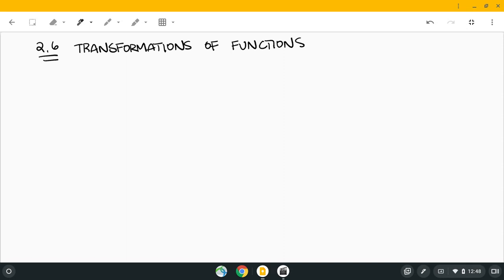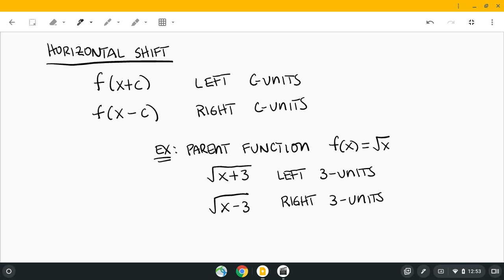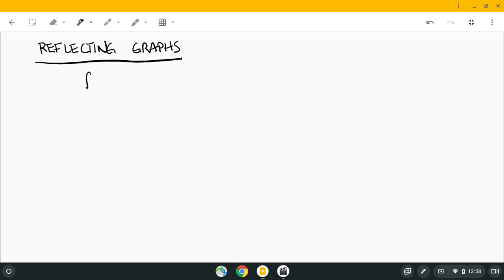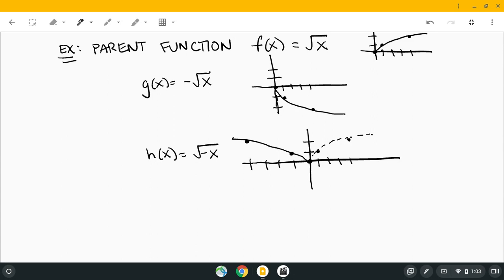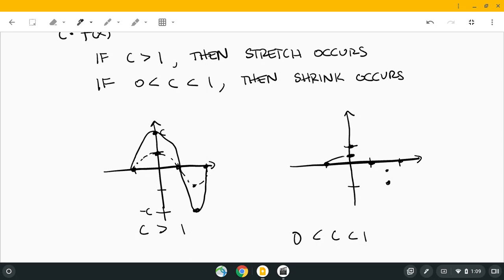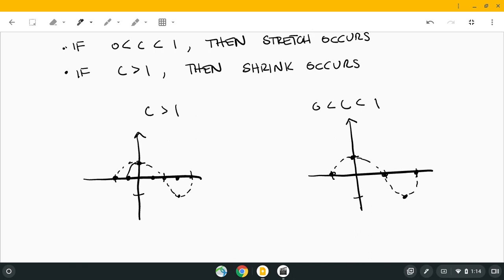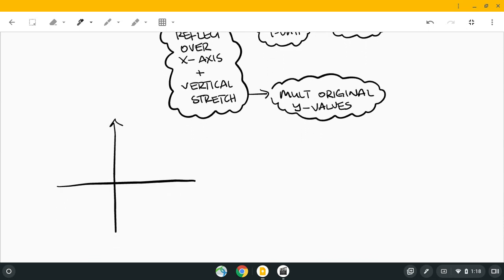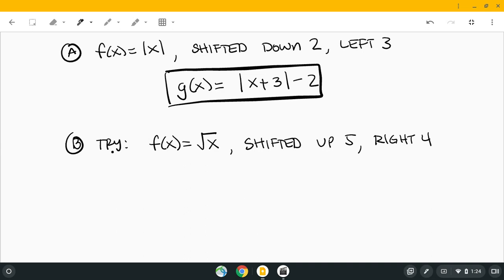Math 130 2 6 Transformations of Functions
Review of graphing functions by shifting vertically and horizontally, and also by stretching or shrinking